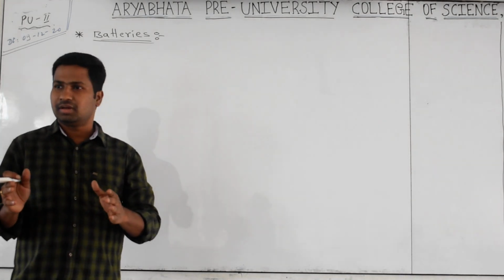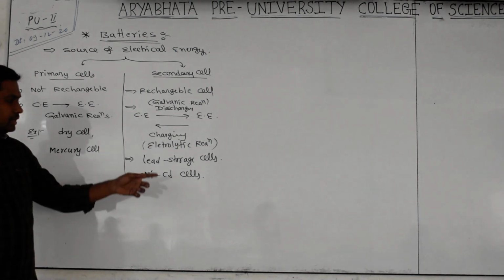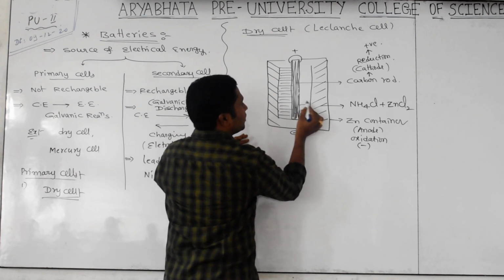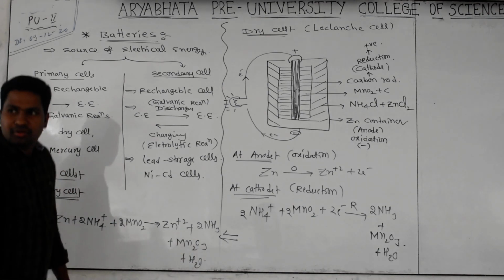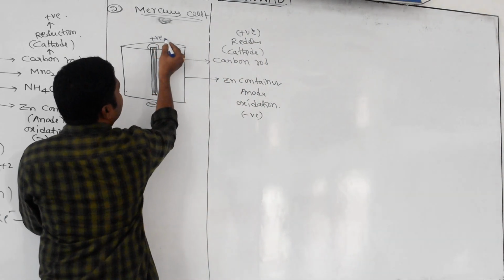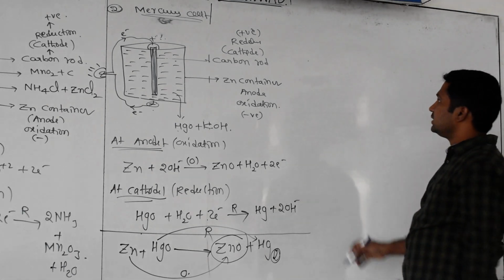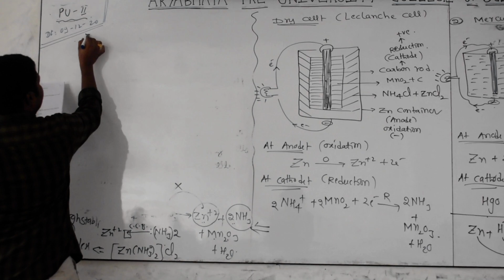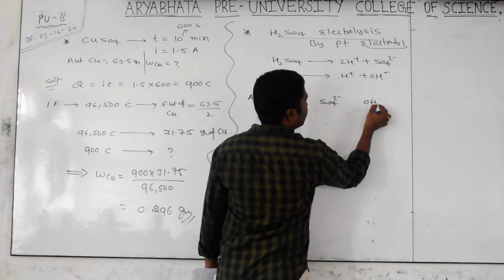Konnurs Aryabhata theory classes Prof Nageswara Rao Sir ELECTRO CHEMISTRY 14